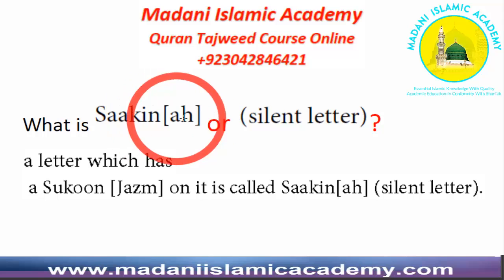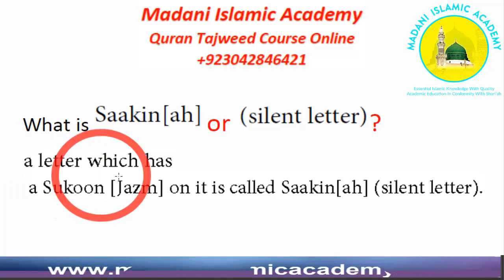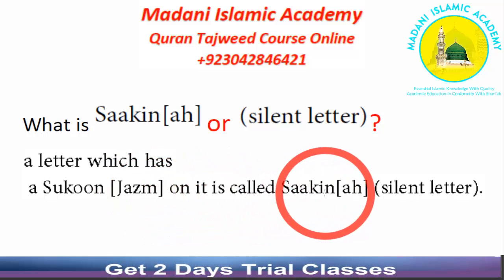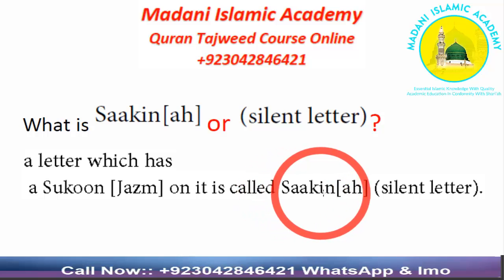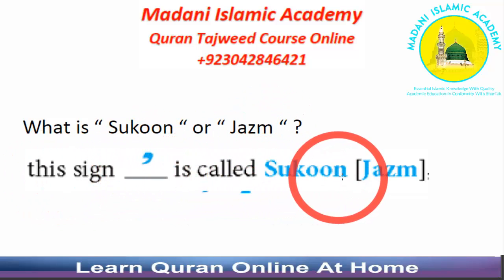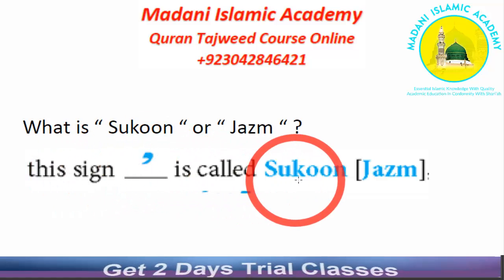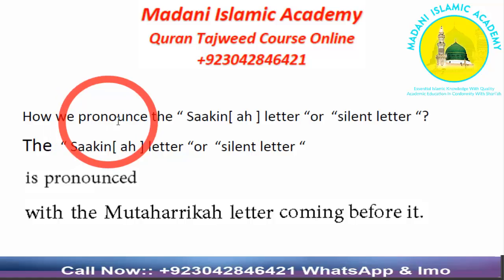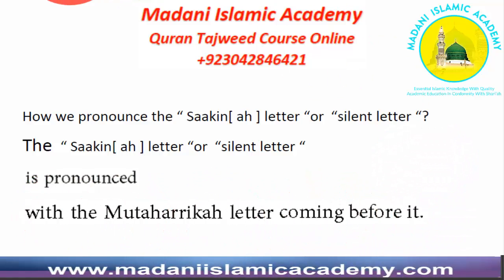Madani Qaida Saakin or Silent Letters Complete Full HD Video Arabic Alphabets Quran Tajweed Course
👉 Female & Male Quran Tajweed Teacher Online For ladies and gents & Kids  📖

 👉We Teach Online QURAN PAK With Proper Tajweed & Qirat With Complete Arabic Rules...

 👉Classes Days: Monday To Friday

 👉Timing  ⏰ Depend On Student

 👉30 Mints Class For Every Student

 👉Trial: We Offer 2 Days Trial Classes

 👉After 2 Days Free Classes If You Satisfy Then You Have To Pay Hadia(Fee) In Advance 💵 ❓

قرآن تجوید کورس کے لیے لیڈیز اور جینٹس ٹیچر موجود هے

یه کورس بچوں اور خواتین وحضرات کے لیے ہے

ہم مکمل تجوید اور قرآت کے ساتھ پڑھاتے ہیں

قرآن پڑھنے کے لئے اس نمبر پر رابط کریں

Whatsapp  ,Imo 📞,Viber  📞,Line 📞 ,